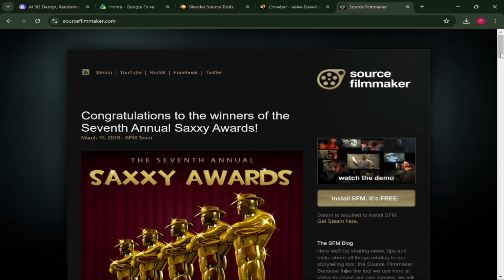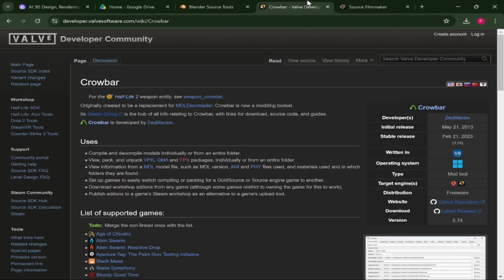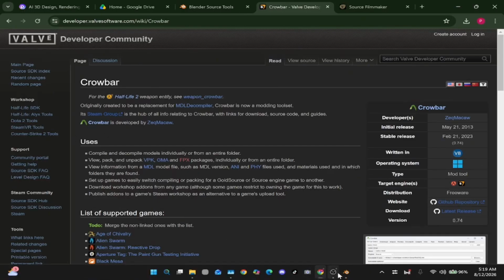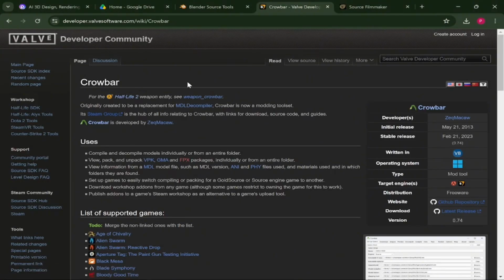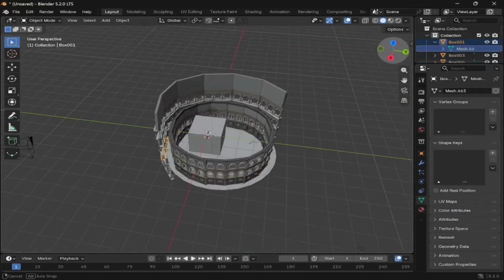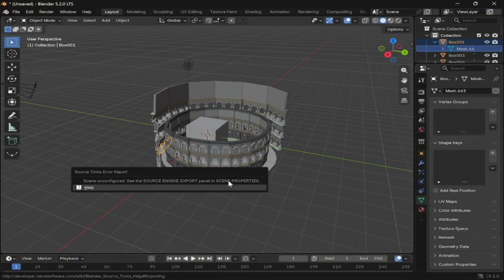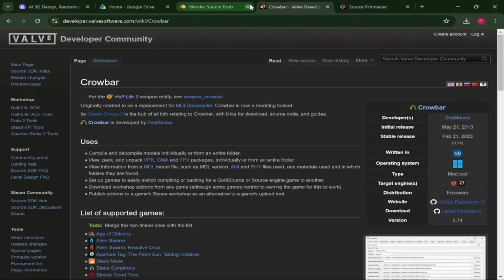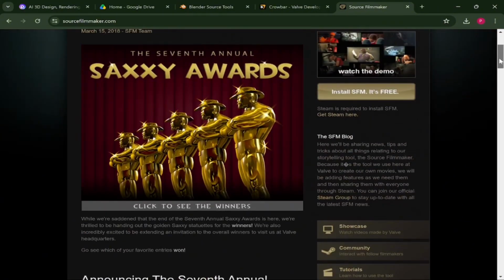How To Import Blender Into SFM (2026) - Full Guide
In this video, we’ll show you how to import Blender models into Source Filmmaker (SFM) in 2026 using a step-by-step workflow. Moving models from Blender into SFM can be useful for creating animations, poses, scenes, posters, and Source Engine-based projects.

This full tutorial will guide you through preparing your Blender model, checking the mesh and armature, exporting the necessary files, converting the model when needed, and getting the asset ready for SFM. We’ll also cover materials, textures, bones, animations, scale, and common problems that can happen during the Blender-to-SFM workflow.

Whether you’re creating SFM animations, character poses, posters, cinematics, or custom Source Engine assets, this tutorial will help you understand how to bring Blender models into SFM in 2026.